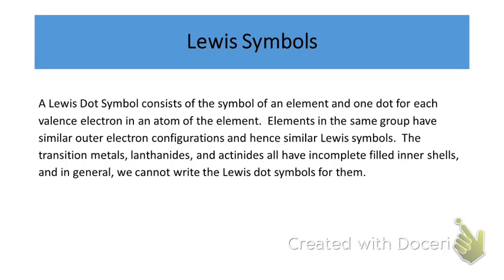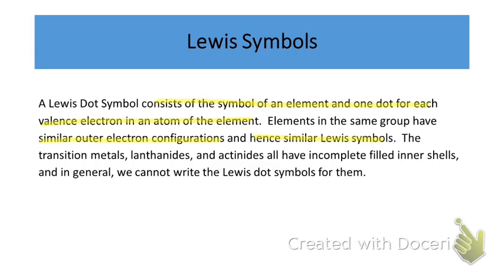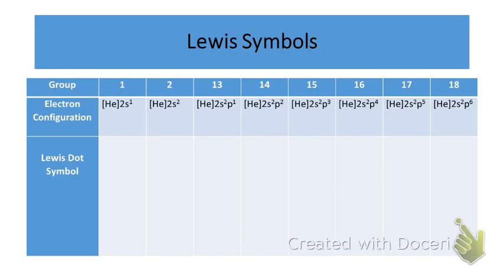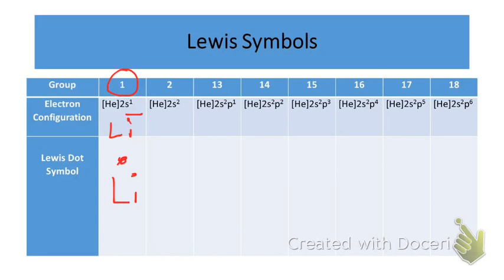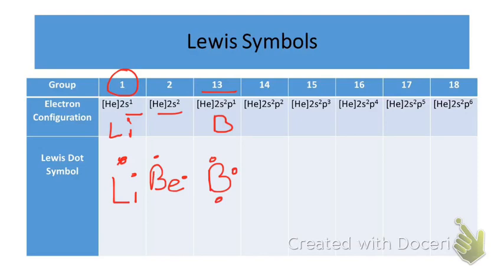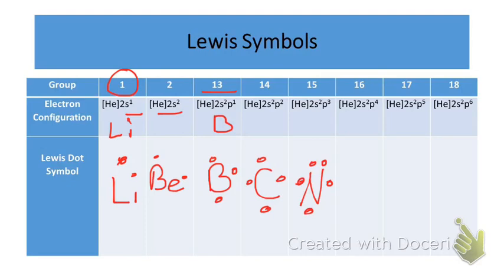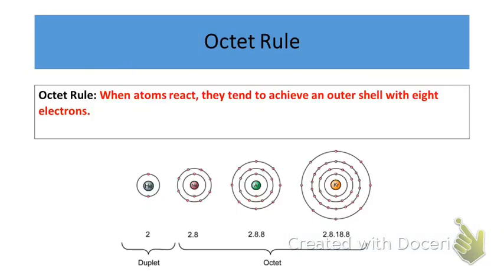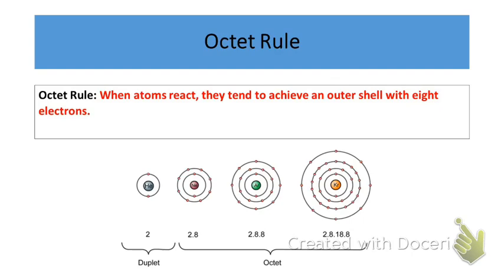Lesson 3: Lewis Symbols